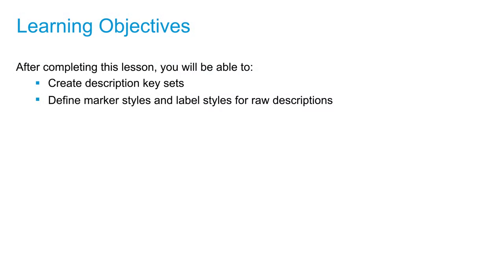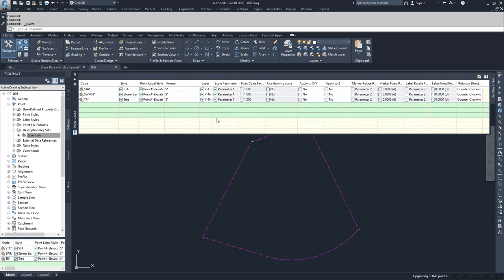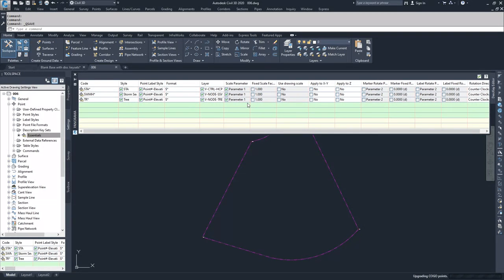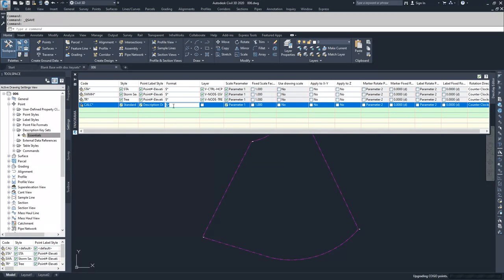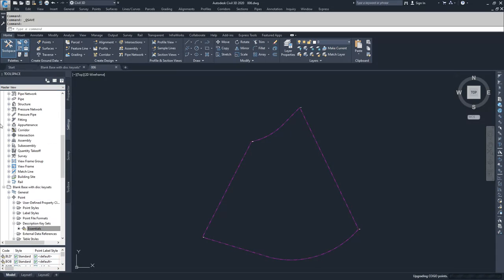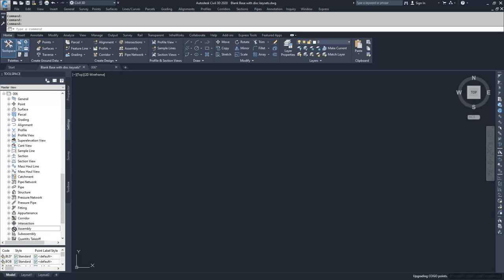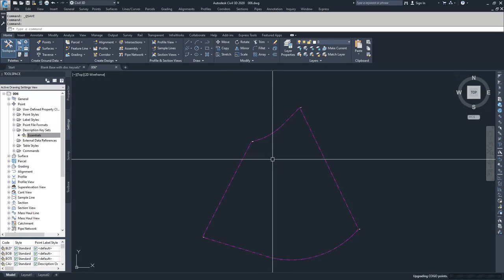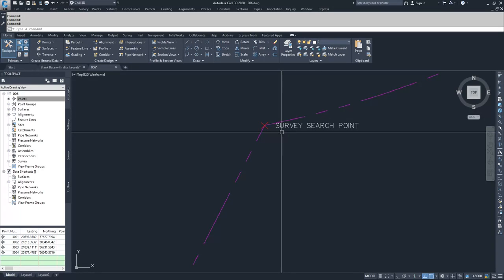AutoCAD Autodesk: Create Description Key Sets